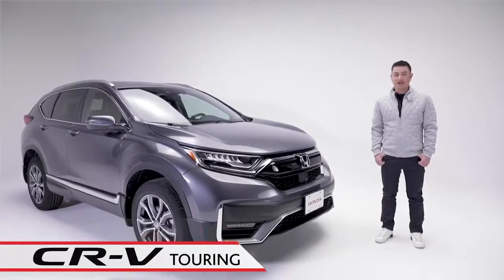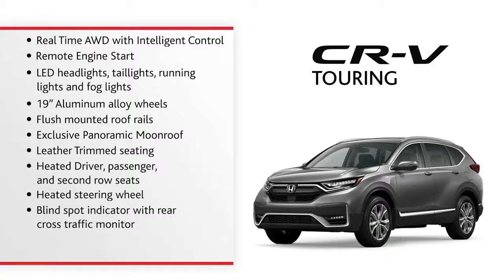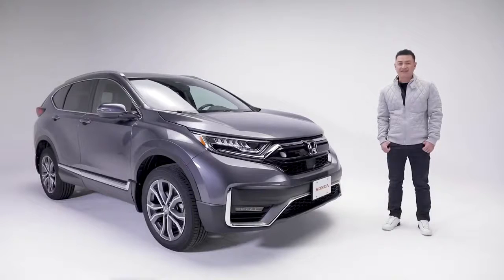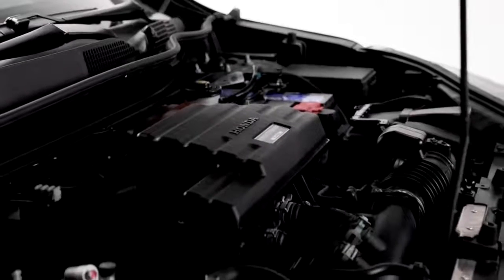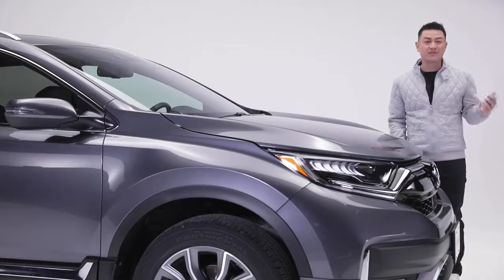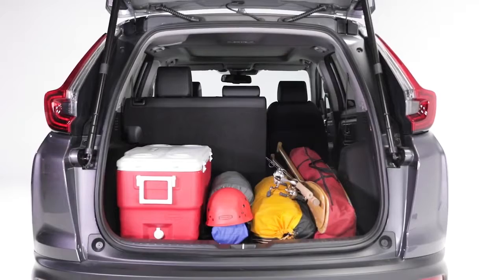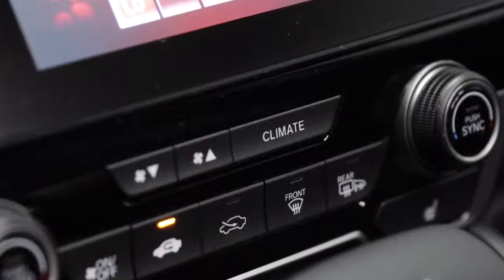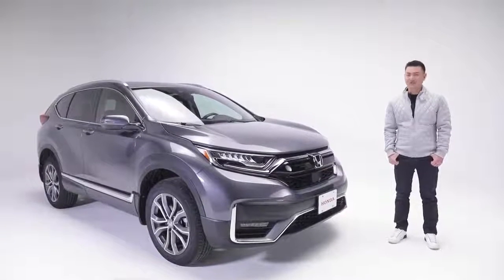2021 Honda CR V Touring